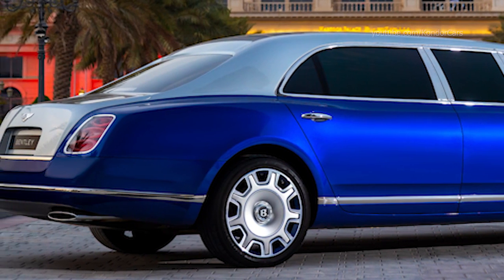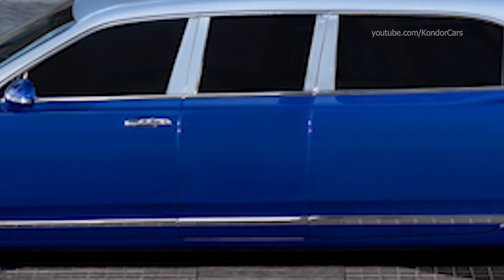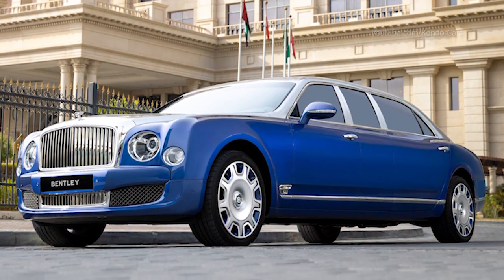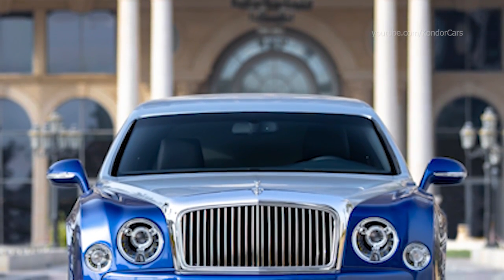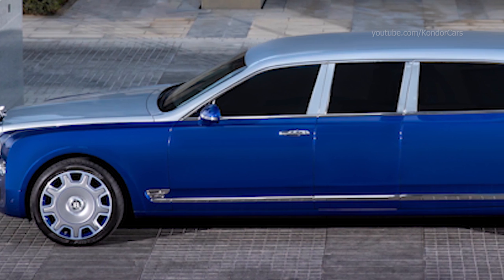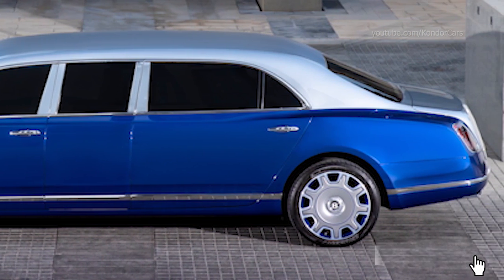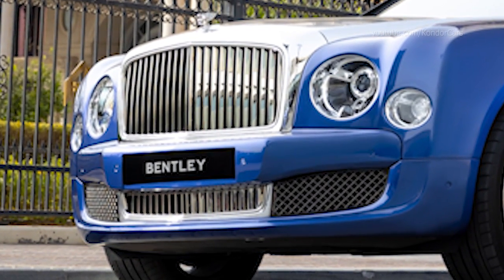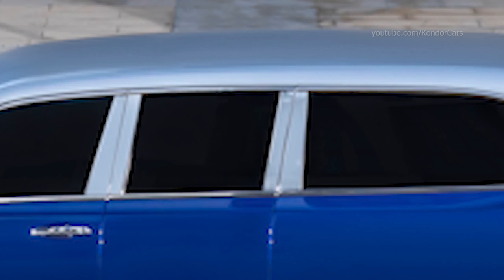Bentley Mulsanne Grand Limousine by Mulliner - Built entirely by hand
A Cabin Like No Other
The Mulsanne Grand Limousine by Mulliner was designed around the need for four passenger seats of equal comfort. Their arrangement, which was inspired by luxury private aviation, includes two rear-facing seats, allowing passengers to talk face-to-face.

Emphasising the truly luxurious travelling experience, a bottle cooler with crystal flutes sits between the front facing seats, with a beverage cabinet with bespoke crystal tumblers between the rear facing seats. Veneered, folding picnic tables allow the occupants to work comfortably on the move, with iPad docking and charging stations. Bentley craftsmanship is further evidenced by the three handmade dials, which display UK and local time, alongside the exterior temperature.

The finest materials have been applied throughout, utilising Bentley’s world-renowned skills with leather and wood, with the higher roof and extra length offering a true sense of space in which to relax. The Mulsanne Grand Limousine by Mulliner is truly the ultimate space in which to work or relax on the move.

Bespoke Technology by Bentley Mulliner
A custom heating, ventilation and air conditioning (HVAC) system was designed and built by Bentley Mulliner, specifically for the Mulsanne Grand Limousine. With two discrete zones, it provides each of the four rear passengers control of their own micro-climates, without affecting the experience of their travelling companions.

Among the many additional bespoke digital features, the limousines are equipped with an intercom system for communication with the driver. The interior division between the front seats and the rear features electrochromic ‘smart glass’, the first time this technology has been implemented in a Bentley. At the touch of a button, the entire panel can be switched from transparent to opaque, for complete privacy.

As Sleek as it is Spacious
The stretched model sits on a chassis and suspension that were specially re-engineered by Bentley. Power is provided by Bentley’s iconic 6¾-litre twin turbo V8 engine, with 505 bhp (512 PS) and 1,020 Nm (752 lb.ft) of torque. Unique 21” wheels have been treated to match the car’s exterior paintwork, while even its stainless steel Flying ‘B’ bonnet mascot is a bespoke commission: its plinth is engraved with the words: ‘Coachbuilt by Mulliner’.

Perhaps most remarkable of all is the elegant profile of the car itself. Unlike traditional ‘stretched’ limousines, it has been carefully designed to preserve the Mulsanne’s effortless lines and aesthetic purity. The result is the longest manufacturer-built limousine in the world, its shape adapted beautifully to the length of its wheelbase.

Bentley Mulliner – Rare by Design
Bentley Mulliner exists to respond to the requirements of Bentley's most discerning customers. From requests as simple as monogrammed upholstery to elaborate tailored body modifications, the highly skilled and dedicated Mulliner craftspeople deliver luxury and rarity on a different scale.

With almost 500 years of craftsmanship experience and heritage, Bentley Mulliner has three distinct portfolios: Coachbuilt, Classic and Collections. Mulliner recently celebrated its 1000th bespoke commission since its own dedicated design team was formed in 2014, when the increasing demand for bespoke and personalised vehicles was recognised.